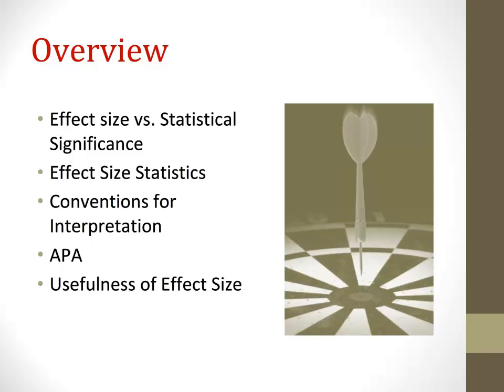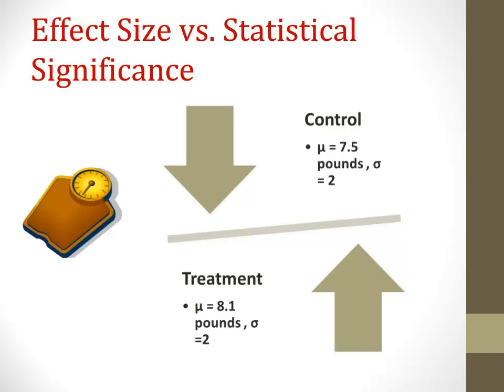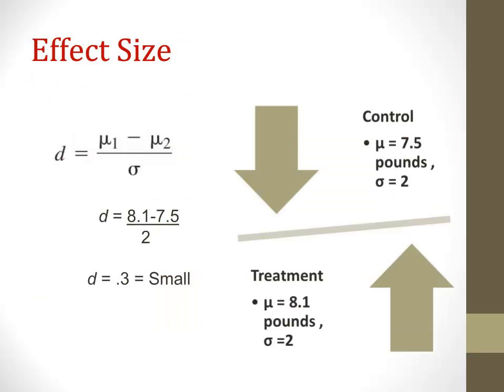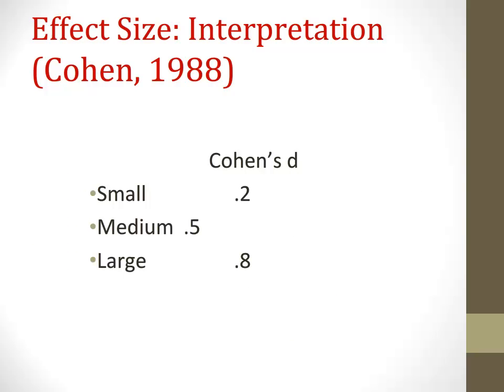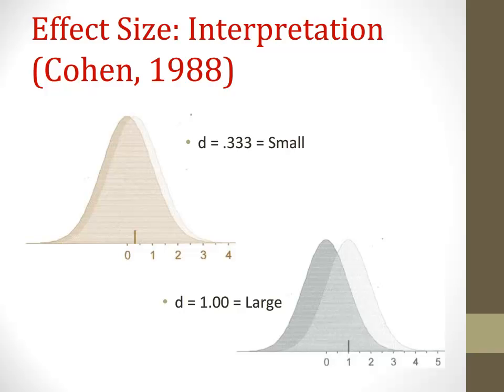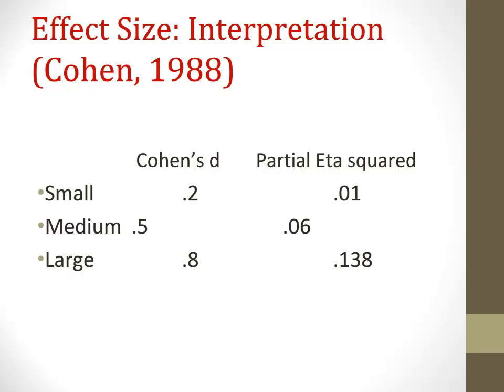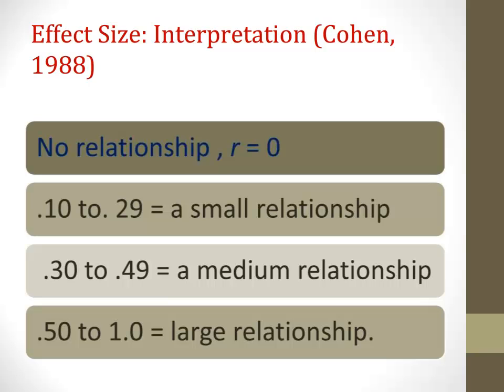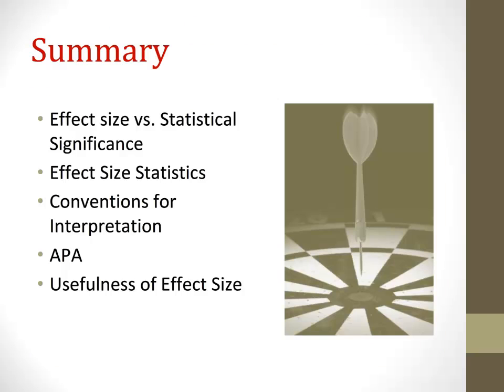Effect size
This tutorial focuses on defining, calculating, and interpreting effect size.